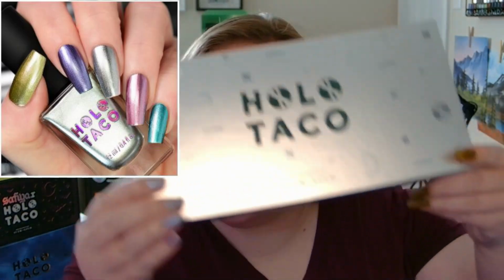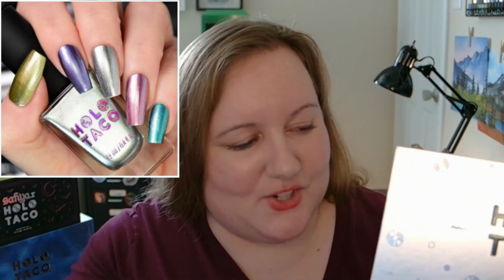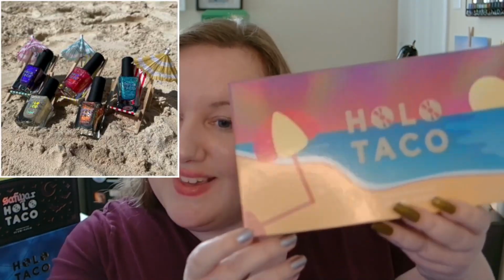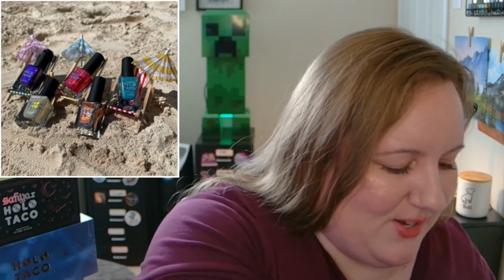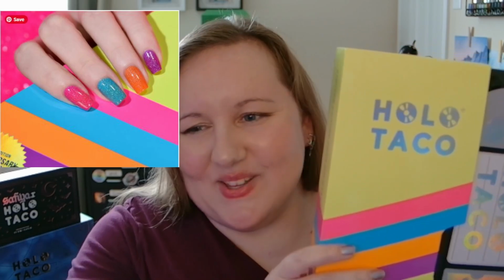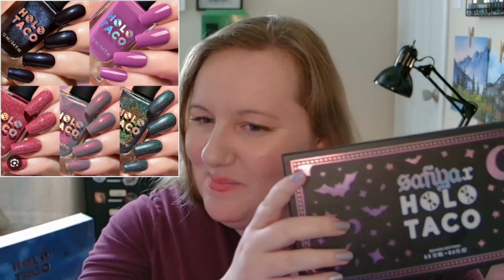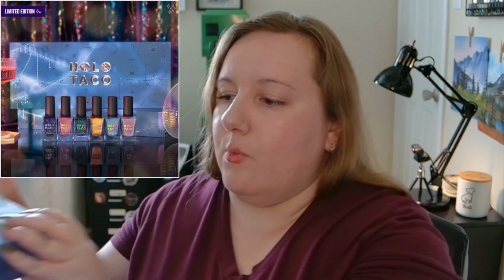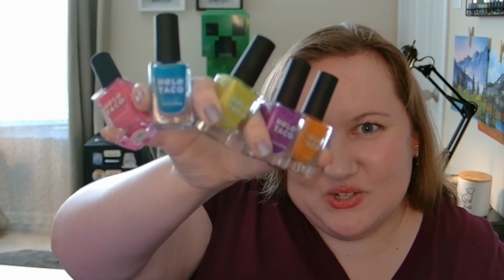Holo Taco 2023 Collections Review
Hey y'all! Thank you so much for sticking with me through this Vlogmas journey, I know that my editing is choppy and I honestly have so much more to say on some of these topics but I get nervous and cut myself short. Thanks again for watching!

All photos property of Holo Taco